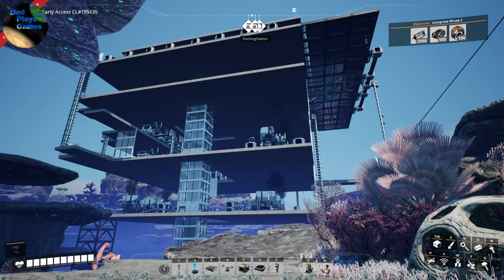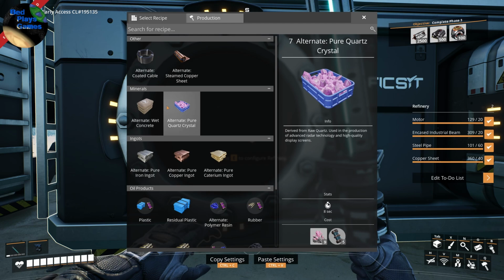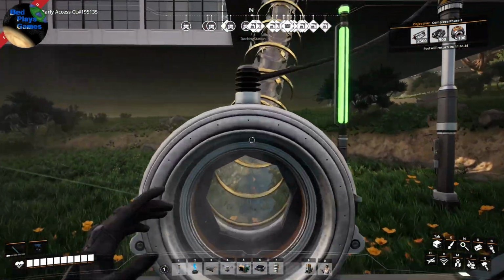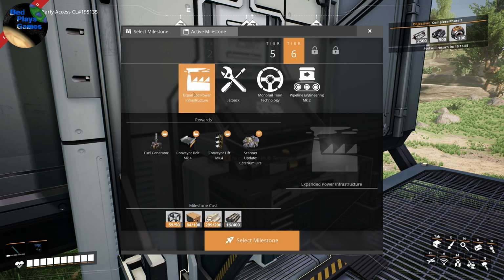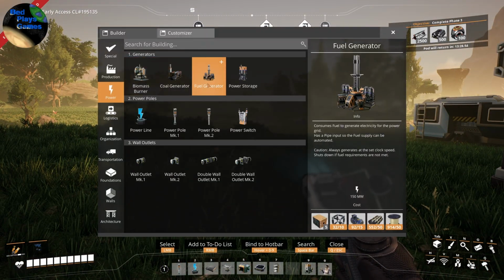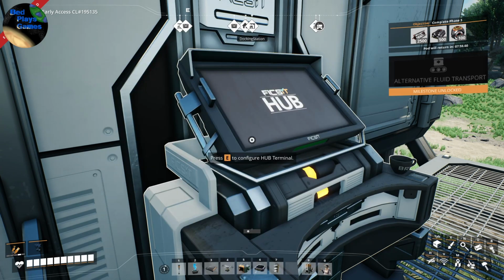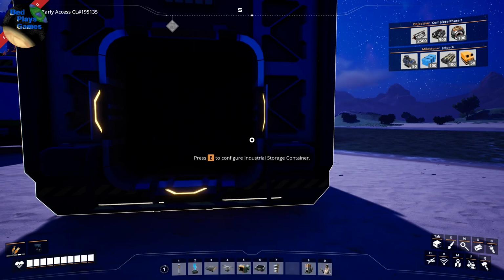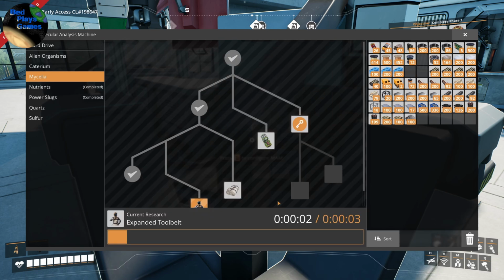EP17: We BLOW a fuse (and save the day)! Oil, plastic, packaged fuel and so many MILESTONES!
The worst that can happen happens. We blow a fuse. Luckily we're able to turn the power back on and keep it on by turning off our new motor factory.

Then we go out huntin' for oil as we adventure over to The Gold Coast and make our first plastic, rubber and packaged fuel.